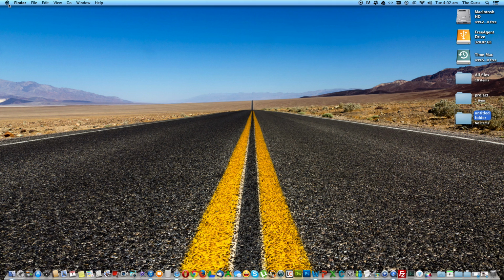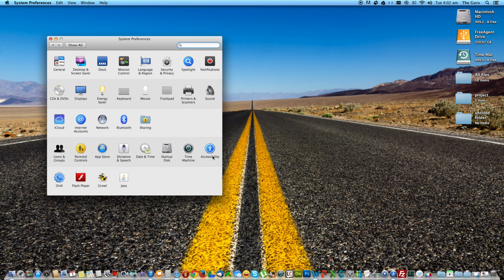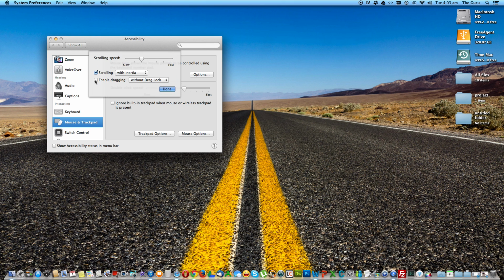How to enable Double tap to Drag in MAC Mavericks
Hey wats up in this Video you will know how to enable Double Tap to drag function on mac With one finger with out clicking hard Trackpad Which is most annoying for most Mac users,if you like this Video please like this Video and share it, also Don't forget to Subscribe for more UPDATES ,Thanks For Watching happy to HELP :)

Let me know if there is anything specific you would like me to make a video on.